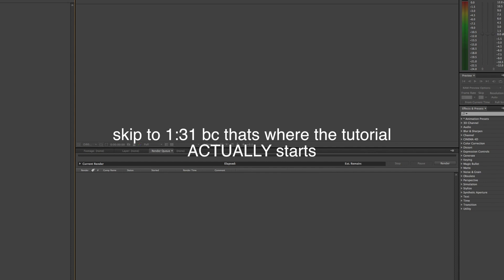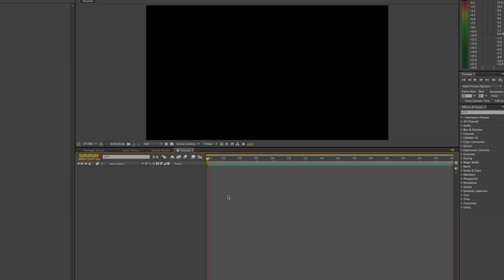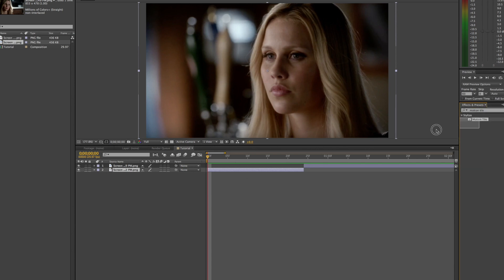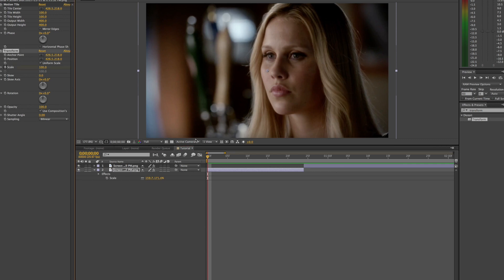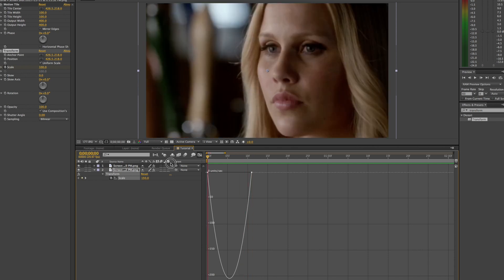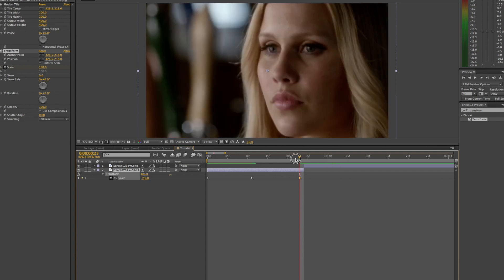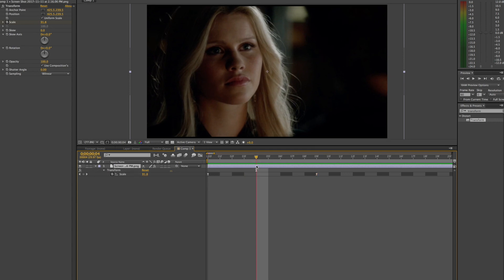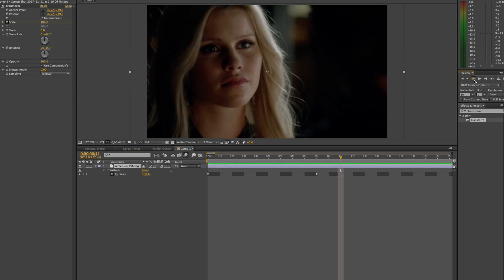HOW TO EDIT ON AFTER EFFECTS FOR BEGINNERS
pretty much every comment was someone getting frustrated at me so i turned off the comments. ill try and make a more concise video at some point in the future. sorry for not being active on this channel at all, this is one of the first times in months since ive actually checked up on all my vids. but, im still active on my ig
(also sorry for the black screen at the end. the vid isnt monetized though so you can stop coming at me saying i was trying to get more $$$)